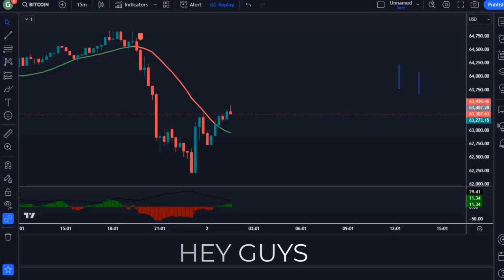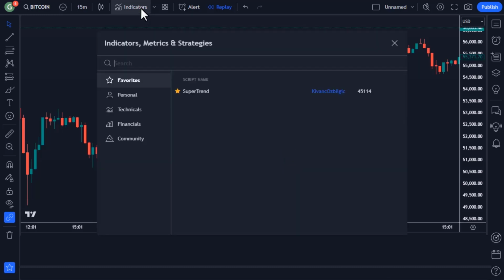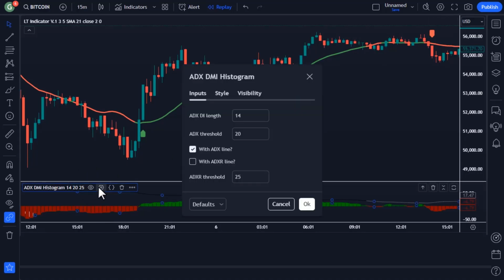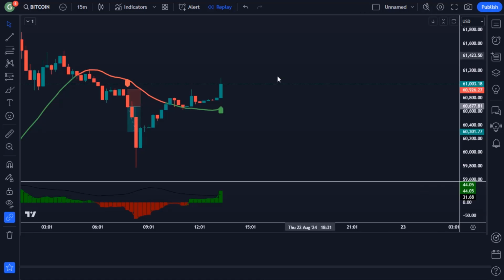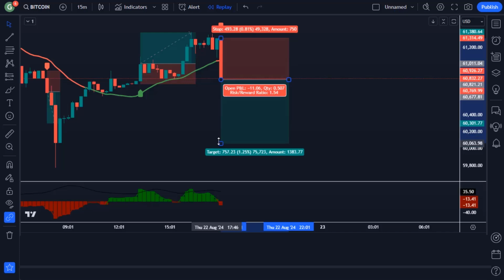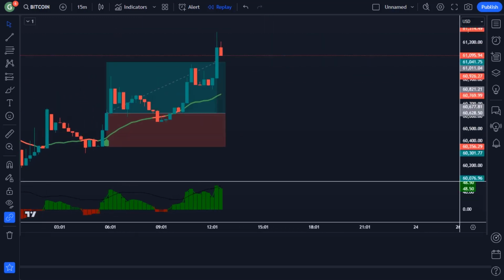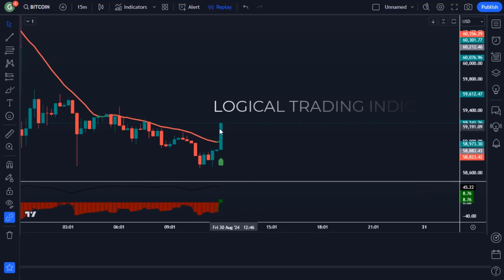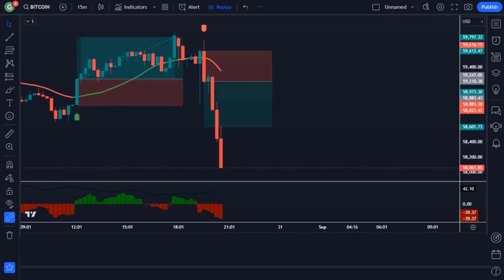best scalping buy and sell indicators | trading view indicators | best indicators on trading view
Welcome to our you tube channel:-

Risk Warning :
I am not a financial advisor. You (and only you) are responsible for the financial decisions that you make. Ideas presented in these videos are my opinions at the date of filming and may have changed in the future.
Forex, CFD, crypto, futures and stock trading involves the risk of loss. Please consider carefully whether such a trade is suitable for you.  Past performance is not indicative of future results. The ideas presented in these videos are personal opinions and for Education purposes only and do not constitute investment recommendations or advice.

Trading Strategy
trading chanakya
order blocks
Liquidity
Ultimate day trading
Ultimate strategy
sniper entries
sniper entrys
swingstrategy
SWINGTRADING
Forex
Trading
Smart money
Strategy
Price action
candlestick trading
tradingview indicators
candlestick patterns
stock market
swing trading
trading strategies
binance
cryptocurrency
crypto
bitcoin
Deltariver trading
Deltariver
trading course
money management tips money management in hindi
money management
pocket option strategy
pocket option
binomo trading
binomo strategy
binomo trading hindi
binomo
quotex trading strategy
quotex
iq option
forex trading
forex
day trading
market structure
technical analysis
stock trading
tradingview
forex trader
scalping strategy
scalping
supply and demand trading
tradingview indicator
chart patterns
trading
stocks
5 minute scalping indicator tradingview
1 minute scalping indicator tradingview
New scalping indicator || 100% winning || best tradingview indicator free
New scalping indicator || 100% winning || best tradingview indicator download
banknifty scalping indicator tradingview
ladna trading
scalping strategy
scalping indicator
scalping
best buy sell indicator tradingview
tradingview indicators